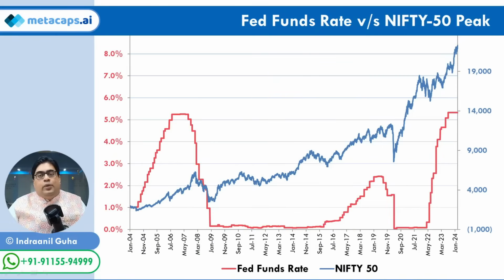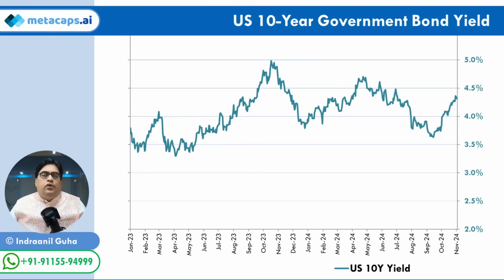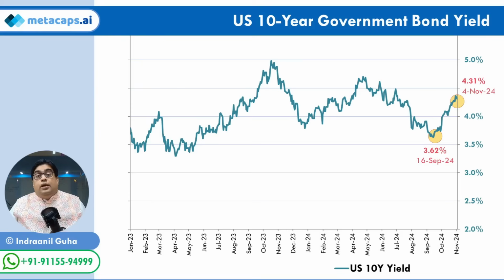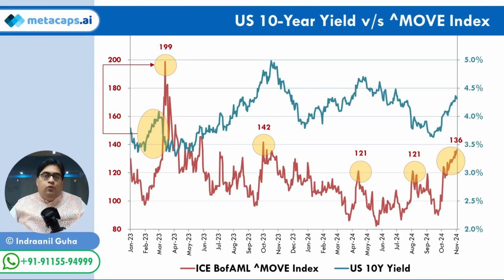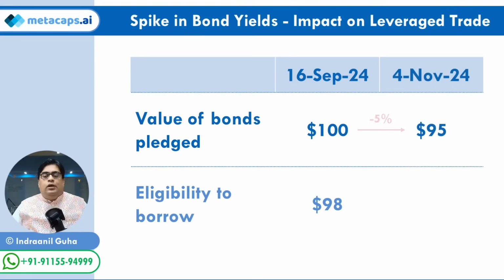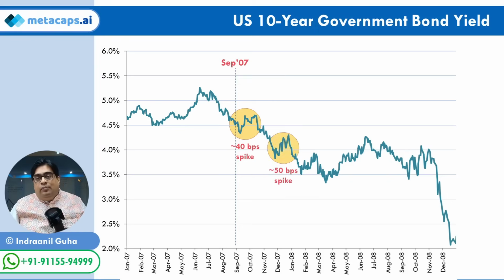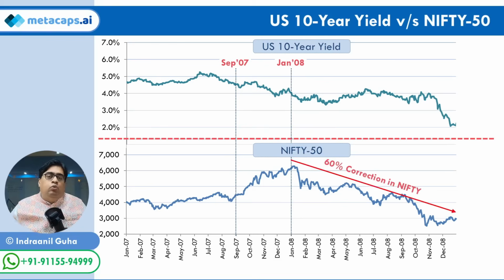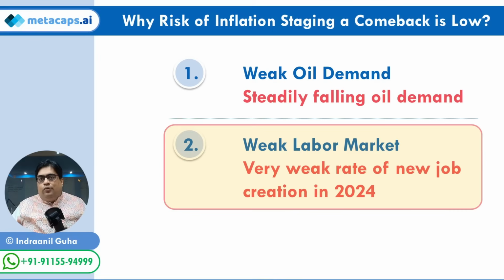Why are FIIs Selling? When will the Selling Stop? | Part 2 - Watch the MOVE Index | NIFTY-50 Crash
Equity markets here in India are going through one of the most volatile phases of recent times. It started off with the Federal Reserve in the US starting its most recent rate cut cycle on 18-Sept-24 with a big bang 50 basis points cut on 18-Sept-24, and equity markets around the world, including the NIFTY-50 Index in India cheering the start to rate cuts in the US with very strong rallies. The NIFTY-50 hit an new all-time-high on 26-Sept-24. However, since then, there’s been a dramatic reversal in the fortunes of the NIFTY and the NIFTY has corrected by almost 8% from its most recent all-time-high. It’s been almost one and a half months since the on-going bout of volatility in equity markets started in the first week of Oct-24. And yet there are no signs that we are anywhere near the close to the end of this volatile phase.

In the meantime, we witnessed the historic victory of Donald Trump in the recently concluded presidential election in the US – something that has led to very strong rallies in US equity markets. But Trump’s victory has so far failed to bring any respite for Indian markets and the NIFTY continues to be gripped by a very elevated level of volatility.

In Part 1 of this series, we tried to examine is there are parallels in history to the kind of volatility that the NIFTY is witnessing right now, and we found that the way the NIFTY has trended since the start of rate cuts in US may NOT be as unprecedented after all. We saw in Part 1 how there are striking similarities between the NIFTY’s broader trend in recent weeks and how the NIFTY trended exactly 17 years back in the aftermath of the start of rate cuts in the US in Sept-2007. If you have NOT watched Part 1 of the series, then please do first watch that video, which is available at:

In Part 2 of this series, I have tried to explore the key factor/s that are driving the current bout of volatility in equity markets in India right now, and also provide a data-driven explanation as to why equity market necessarily tend to become volatile once the Fed starts to cut rates. Furthermore, I have also tried to explain how the “MOVE” Index, which tracks volatility in US government bond market can potentially play a pivotal role in helping investors navigate the equity markets during course of this on-going phase of volatility in equity markets. So do watch this video till the end.

Chapter:
00:00 Teaser
01:05 Introduction
01:35 Recap of what has happened in equity markets over last few weeks
02:37 Have we seen this kind of volatility in previous business cycles?
04:51 Why do markets becomes volatile after the start of rate cuts?
07:50 Liquidity squeeze driven by spike in 10-Yr US Government bond yields
11:40 Introduction to MOVE Index
14:45 Relationship between MOVE Index and NIFTY
15:51 Why MOVE Index and NIFTY move in tandem but in opposite direction?
17:55 Margin  Call
20:21 Why EMs sell off more than Developed Markets?
21:37 What happens to the NIFTY from here?
27:42 Why Inflation can't stage a comeback - Falling Oil Price
29:23 Poor state of US labour market
31:02 How to approach markets at this stage?
34:00 Likely impact on DJT's victory on Indian equity markets